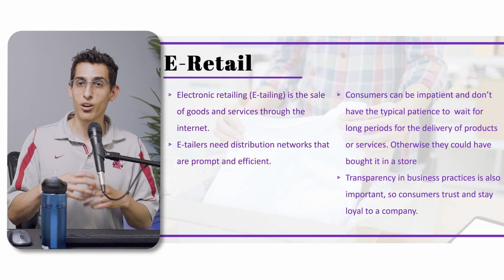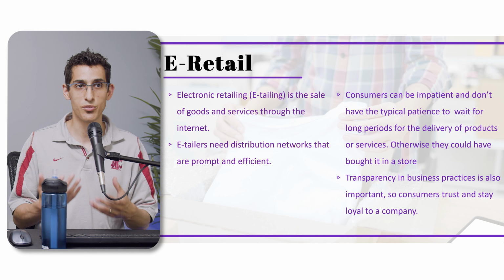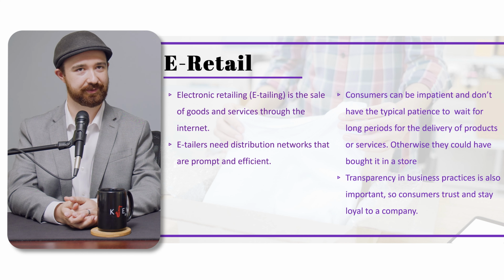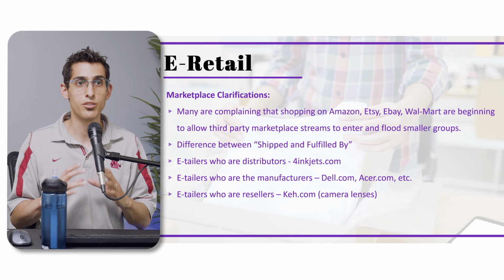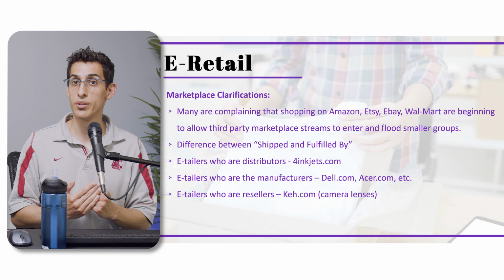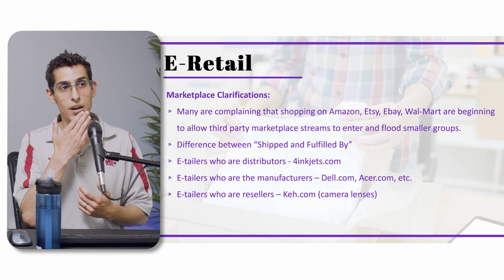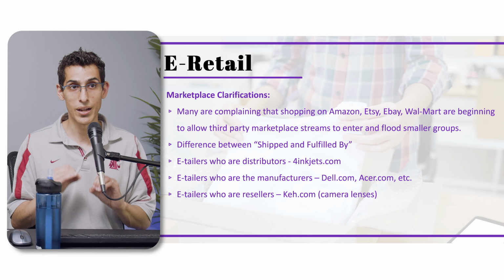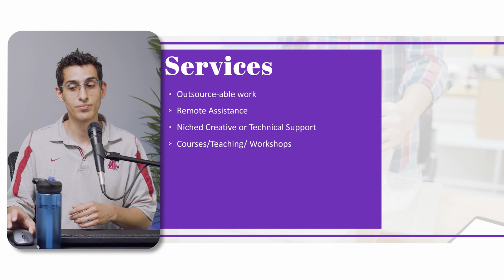How To Start Your First Digital Business (E-Commerce, Content Creation, & Services)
Do you want to learn how to start an e-commerce business? Or perhaps, you want to make money by making content on YouTube or Twitch! Maybe you'd like to offer services that customers can buy from you? Watch this insightful webinar that walks you through the steps of starting a digital business, pitfalls you may run into, and how to build the right business for you!

Timestamps:
0:00 - Who We Are - Our Heart For Today
0:44 - The Scope Of This Video
1:11 - Part 1: What Is A Digital Business?
3:02 - Disclaimer!
3:51 - Part 2: Retail vs. Services vs. Content Creation
4:02 - E-Commerce
10:01 - Services
16:31 - Content Creation
20:53 - Becoming A YouTube Partner
22:18 - Becoming A Twitch Partner
23:47 - Other Paths To Monetization
25:32 - Part 3: Outsourcing & Paperwork
25:40 - Outsourcing
29:08 - Paperwork
31:00 - Part 4: What's Best For You?
31:06 - Understanding Your Goals
33:58 - Building For You
34:34 - Have More Questions? Reach Out!